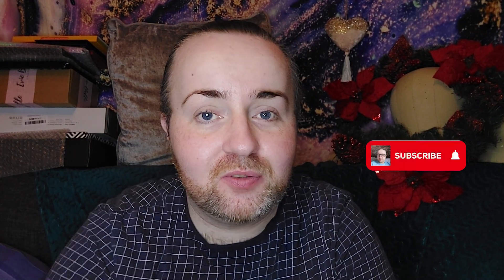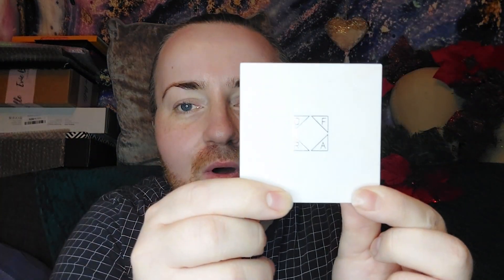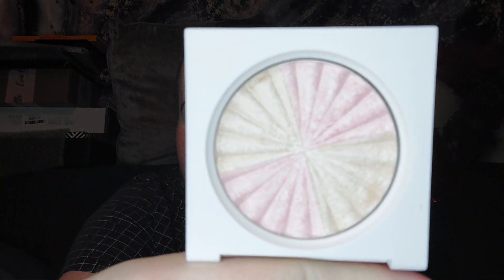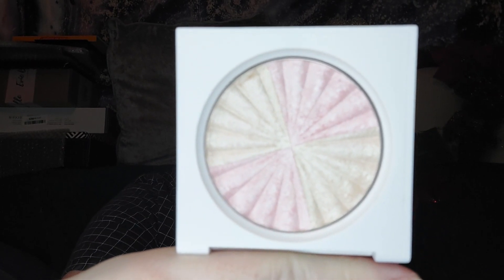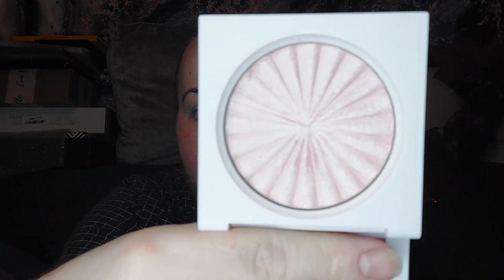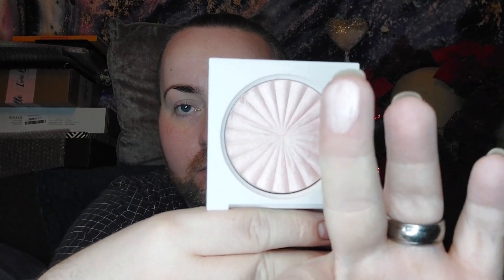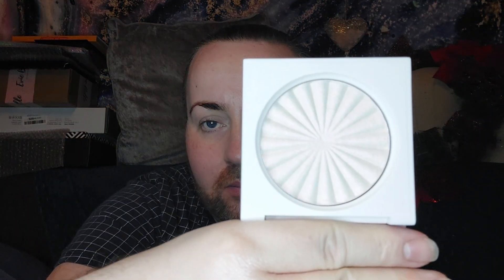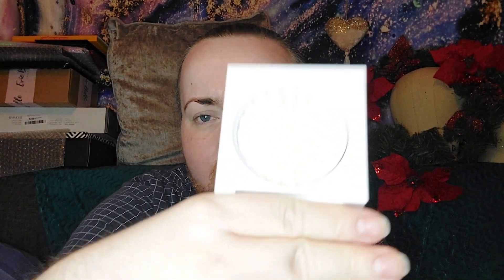VLOGMAS 22 - MY INSANE OFRA HIGHLIGHTER COLLECTION & NIKKIE TUTORIALS X OFRA !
Hi, welcome back to the channel. Today I am showing you my Ofra Highlighter collection (cos we all need to be shining really bright during the festive holidays! Christmas would not be the same without it.

I couldn't find the glazed donut shade, although if I do manage to track it down - would you like to see a look created using it?

Add me on the Socials!

What I use to Film YouTube Videos:
Sony CX-450 HDR Camcorder OR Samsung Galaxy A5 Front Camera
Rode Lavalier Jac Mic
Neewer 10 Inch Ring Light (dimmable)

Adobe Express (Formerly known as spark post) for Custom Thumbnails.